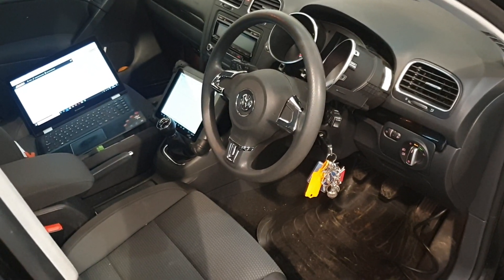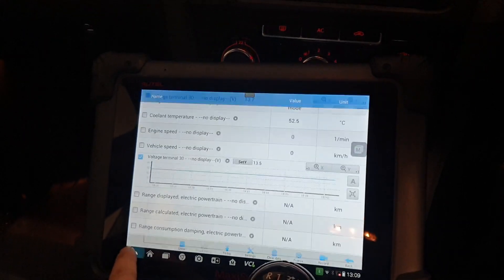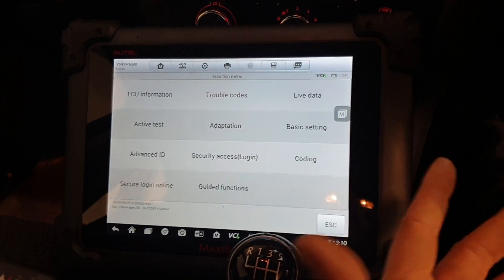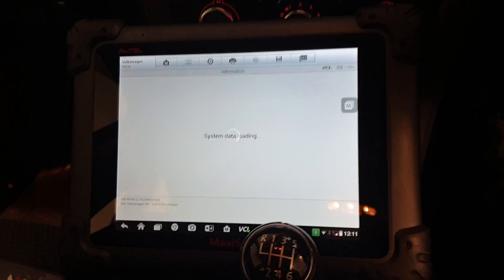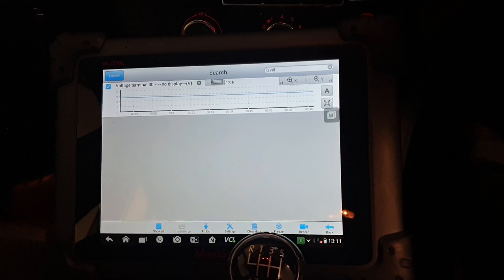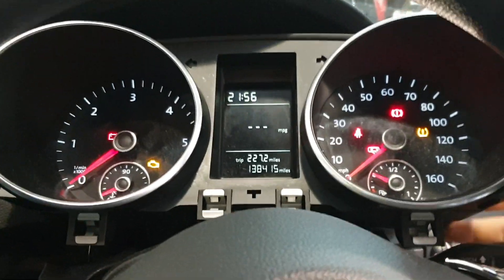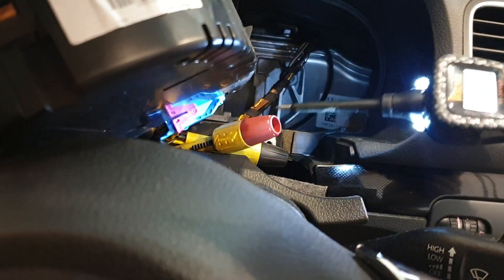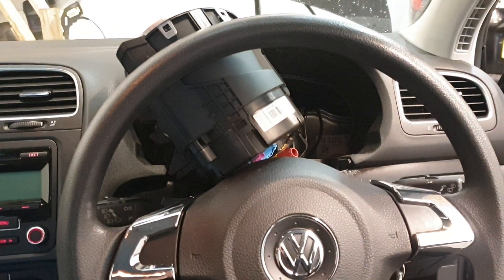VW Golf Dash Not Working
Diagnosis of an intermittent instrument cluster failure with excessive voltage determined fault codes stored.